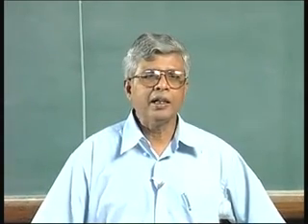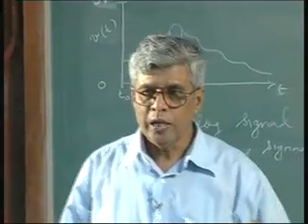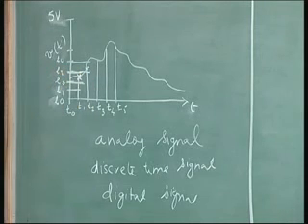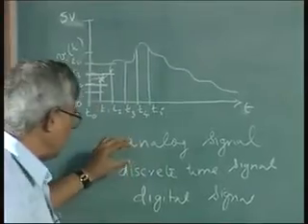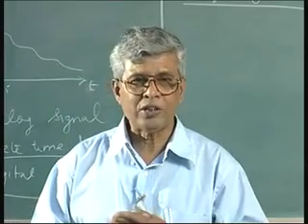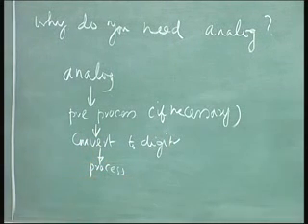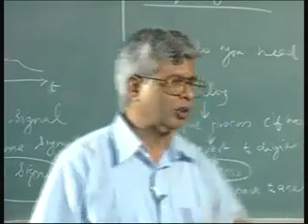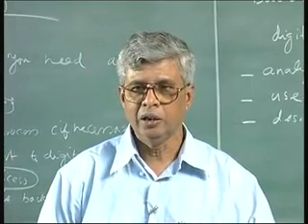lect 1 DIGITAL Electronics